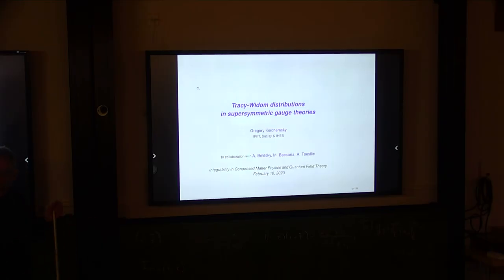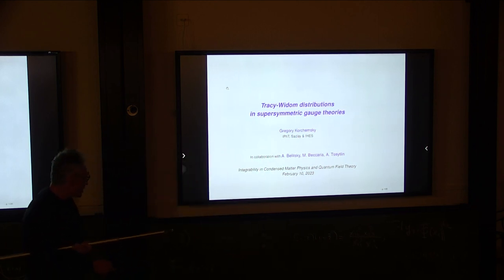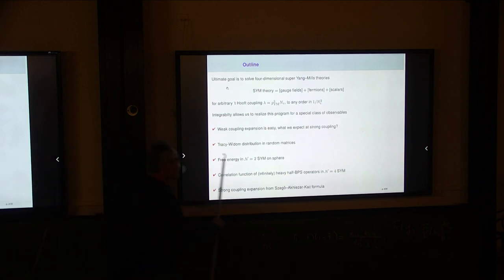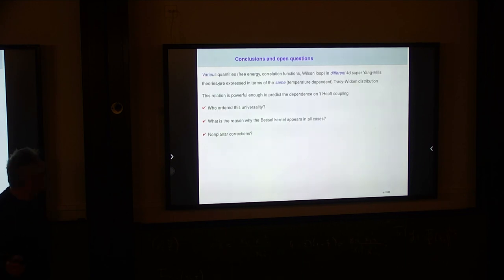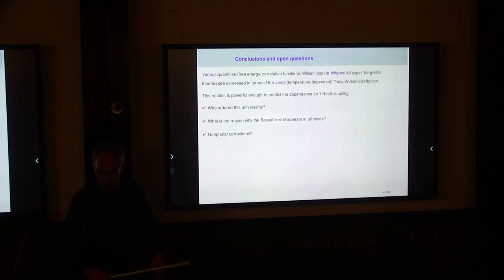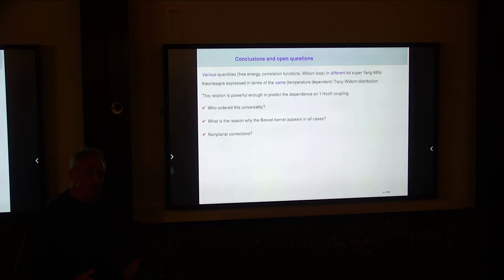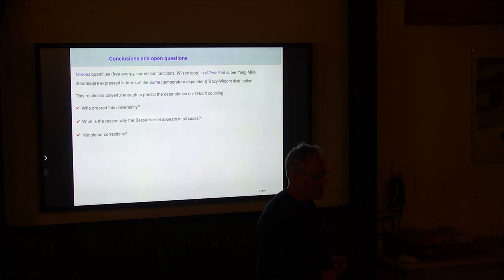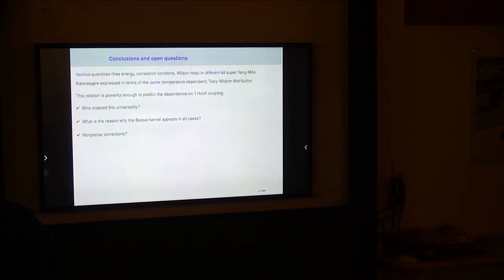Tracy-Widom distribution in supersymmetric gauge theories, G. Korchemsky (IPhT, Saclay)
Integrability in Condensed Matter Physics and Quantum Field Theory